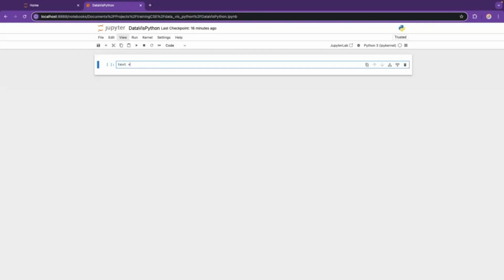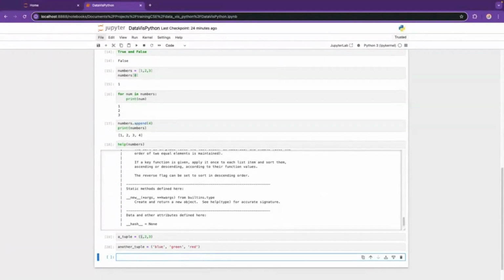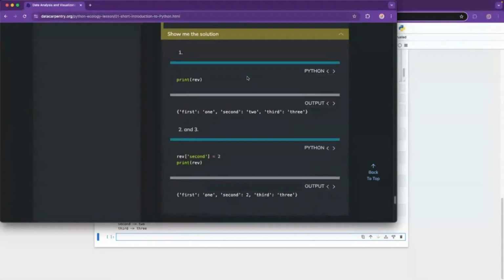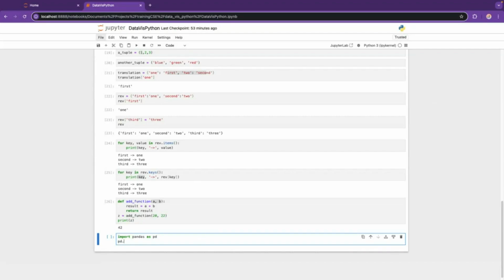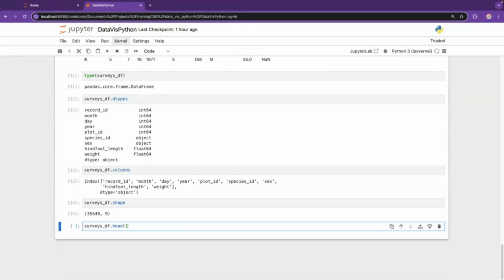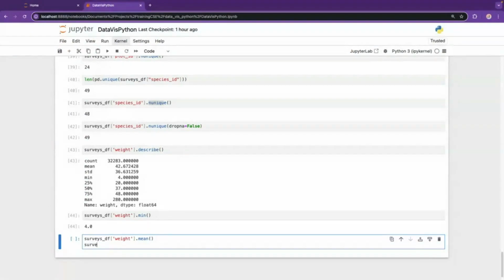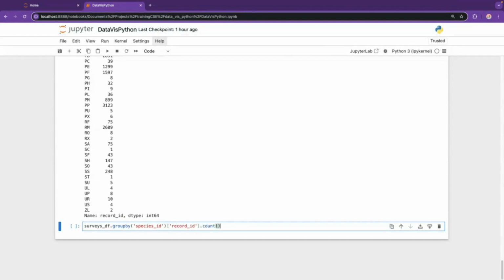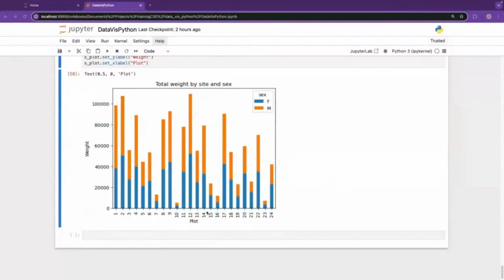ARCHER2 Data Analysis and Visualisation in Python Session 1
Python is a general purpose programming language that is useful for writing scripts to work effectively and reproducibly with data.This is an introduction to Python designed for participants with no programming experience.

This course covers:
Some basic information about Python syntax.
The Jupyter notebook interface.
How to import CSV files.
Using the Pandas package to work with data frames.
How to calculate summary information from a data frame.
Brief introduction to plotting.
How to work with databases directly from Python.